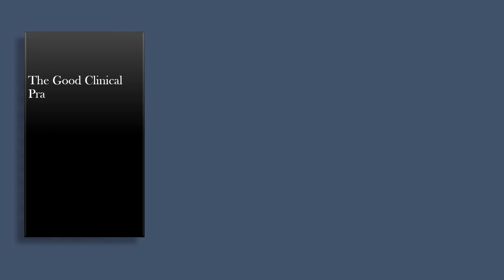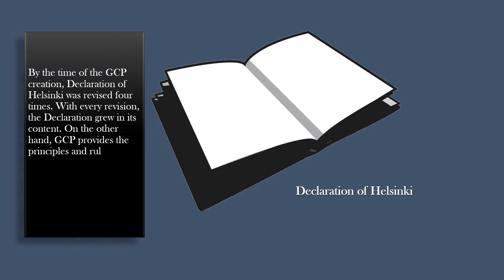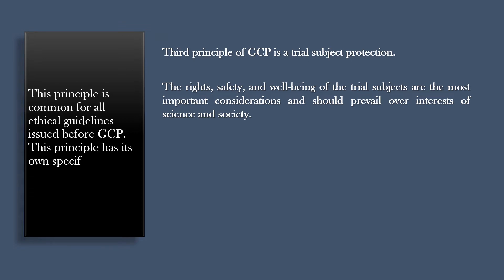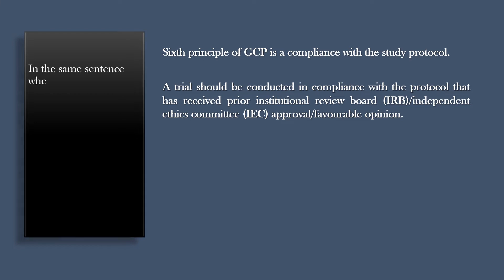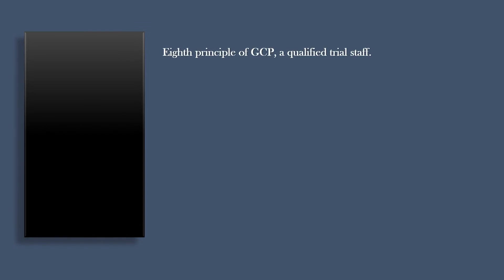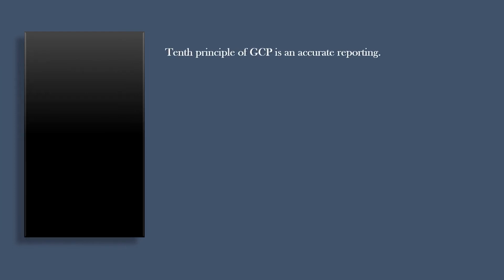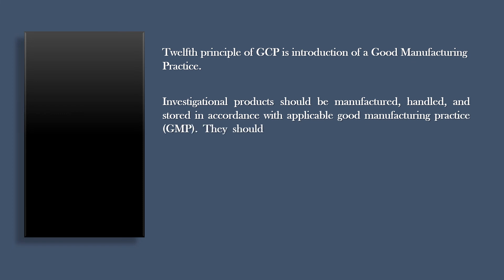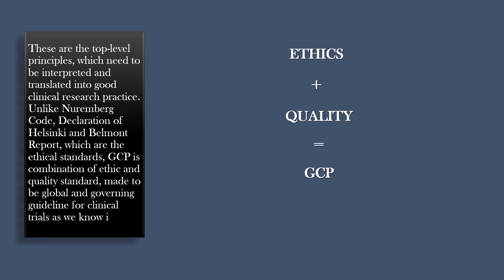GCP Part 1 - Principles of Good Clinical Practice - Explained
This is the first video presentation in the series related to Good Clinical Practices (GCP). Every video presentation in the series will try to give additional explanations about GCP topics. In this video, we shall try to explain the principles of GCP in more detail. If you want to know more about historical events that led to GCP and more information about the Nuremberg Code, Declaration of Helsinki and Belmont Report, see the following video: